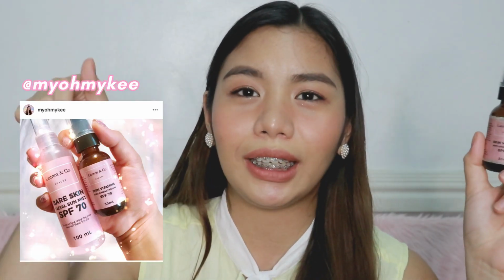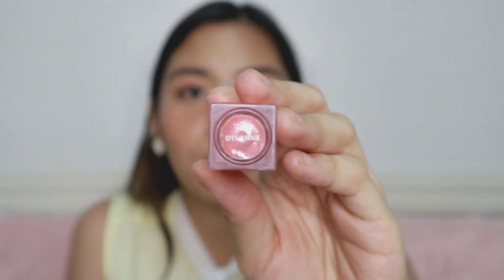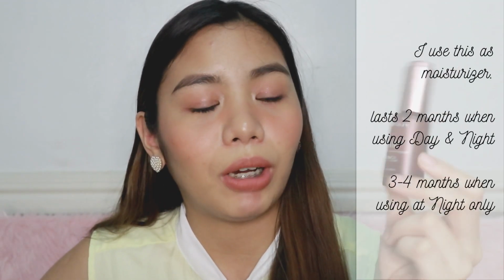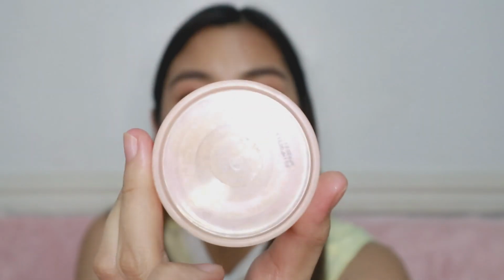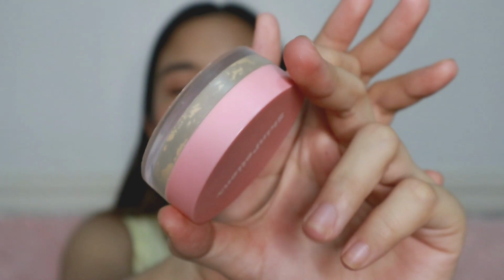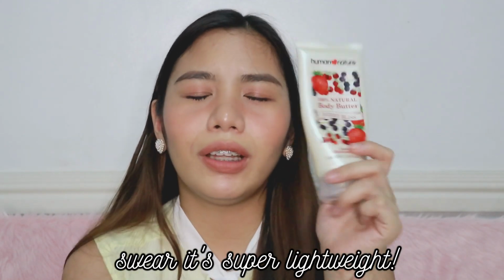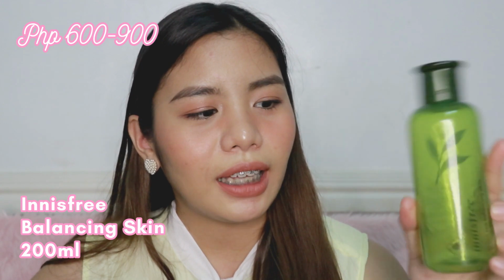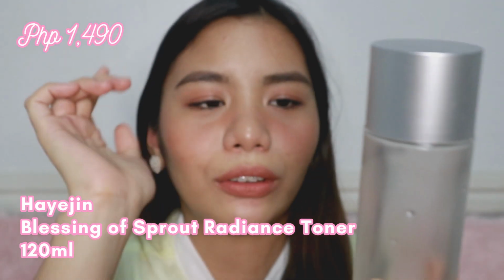EFFECTIVE Skincare and Makeup Empties! 🌸 Philippines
Hey beloved! Shared with you here my empties (review) of skincare and makeup, only the good stuff. 🌸 these are a mix of Local an Kbeauty brands. I love local brands because they are specifically formulated to Filipina, Asian skin. And Korean brands because they have one of the best skincare out there. ❤️

Products mentioned & where you can shop them:

- MADs Essentials Face & Body Scrub in Tomato Papaya (available at BeautyMNL )

- Hello Gorgeous Deo Whitening Cream
- Hello Gorgeous Unicorn Elixir (BeautyMNL, other online shops or store website)

- Lauren & Co Beauty Skin Vitamins Serum (BeautyMNL)

- Skinpotions Glowdust in Sizzle
- Skinpotions Dream Cream in Dylanne (Lazada, store website, online shops, stores nationwide)

- Innisfree Balancing Skin (Althea Korea, Online shops, stores nationwide)

- Hayejin Blessing of Sprout Toner (Lazada, Shopee)

- Human Nature Jojoba Oil
- Human Nature Feminine Wash in Odor Protect
- Human Nature Overnight Elixir
- Human Nature Body Butter
- Human Nature Natural Hand Sanitizer (link to my shop below / online shops, stores nationwide)

HonestlyMykee reviews: only what is pure, right, & honest — regardless if sponsored or not.

Thank you Engelwood for my music in this video. ❤️